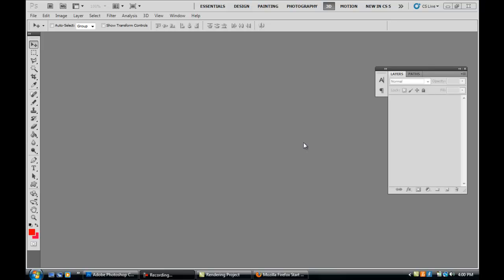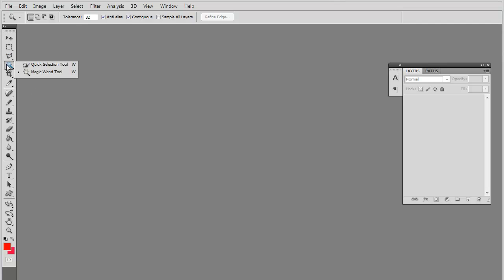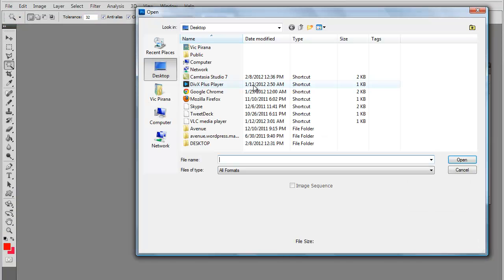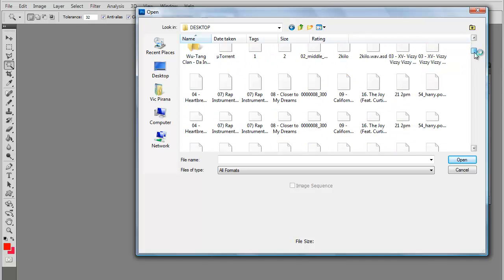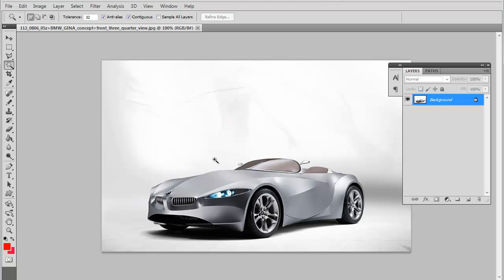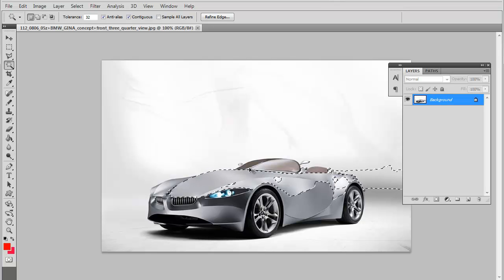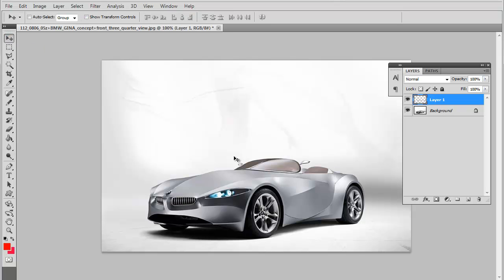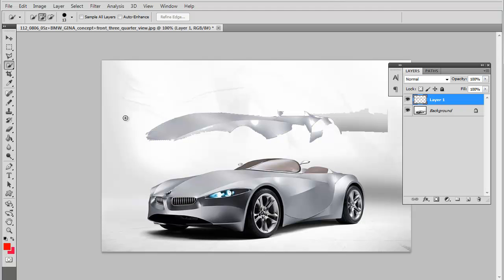How to Use The Magic Wand Tool in Photoshop (HD)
Part 2 of my Basic Photoshop Tools series; we will be learning about the magic wand in photoshop, and how to use it.